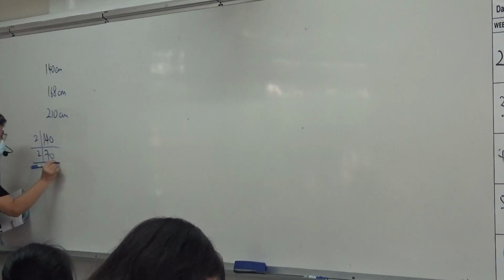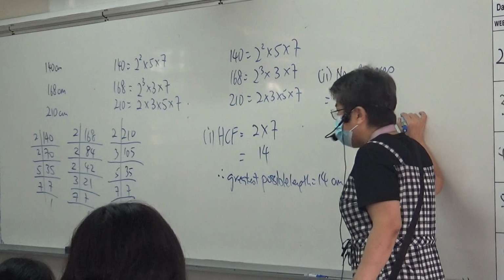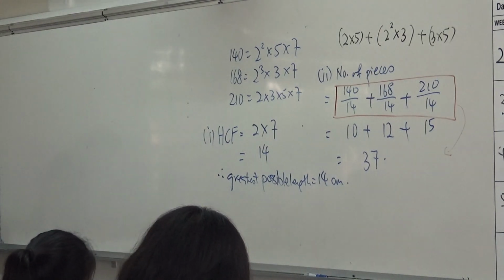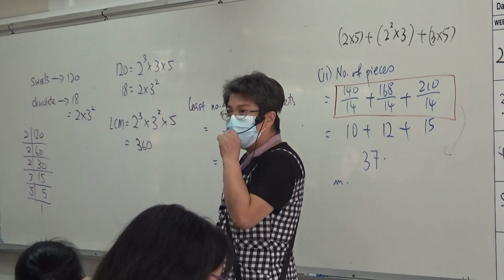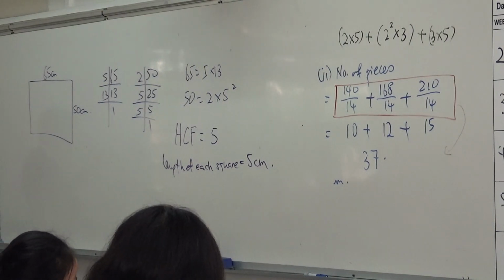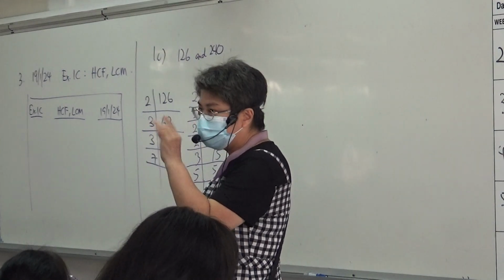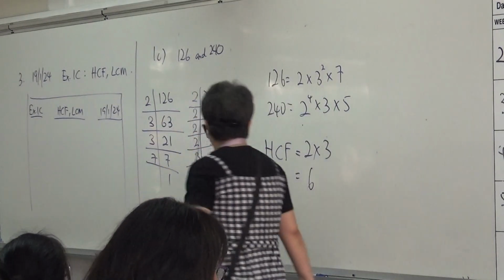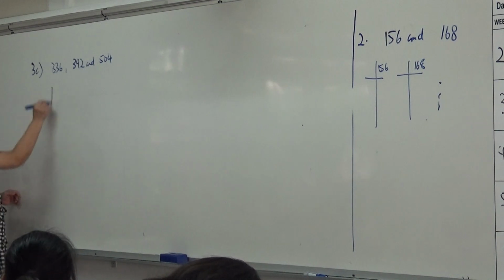Chapter 1 : HCF and LCM, after HBL lesson